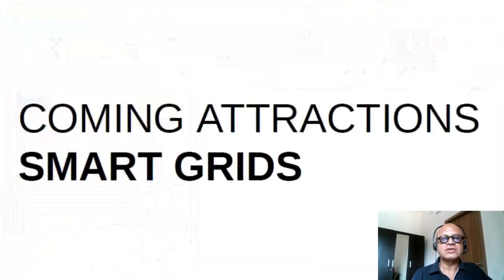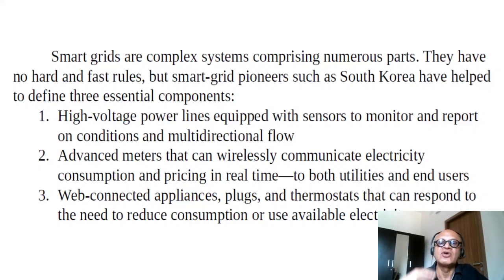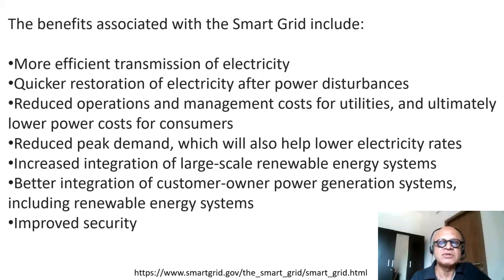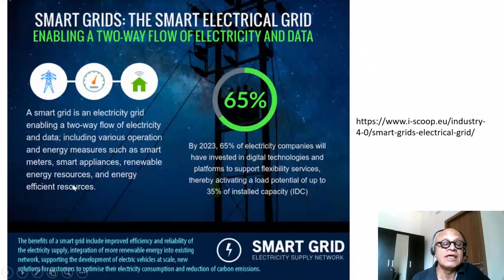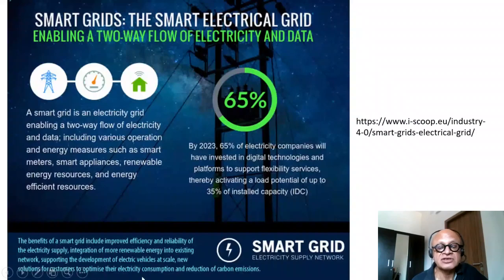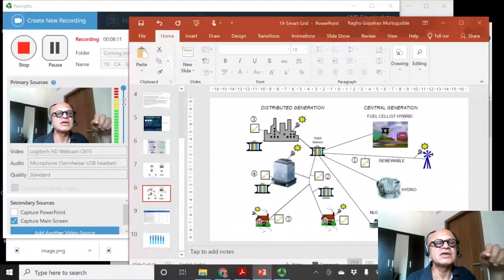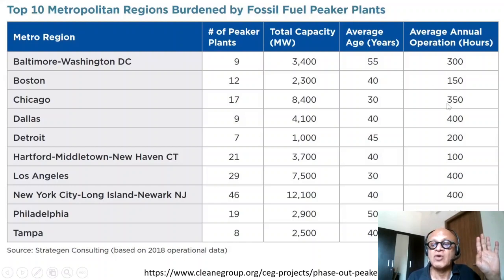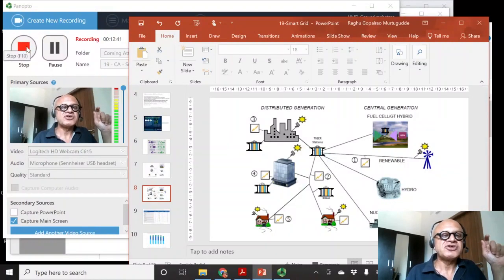19 CA Smart Grid